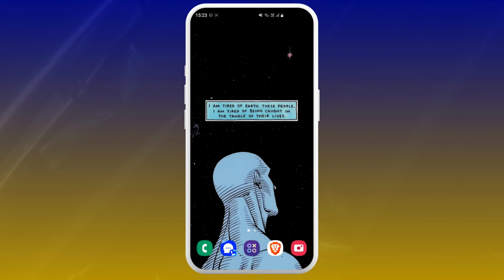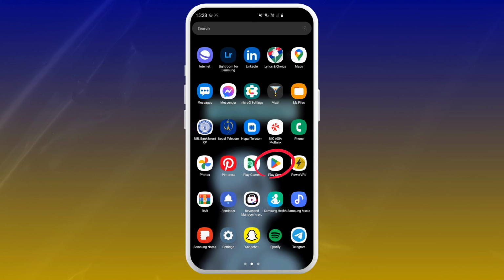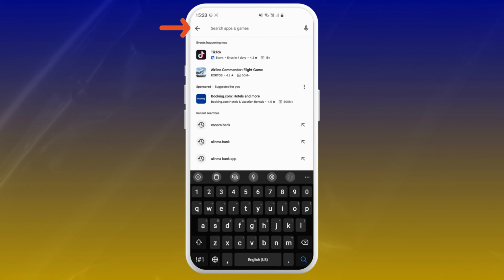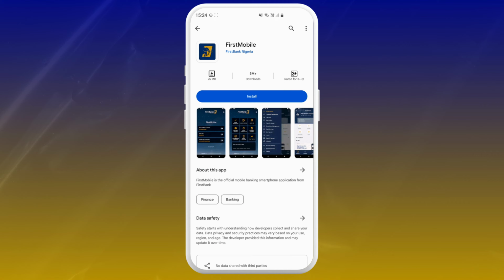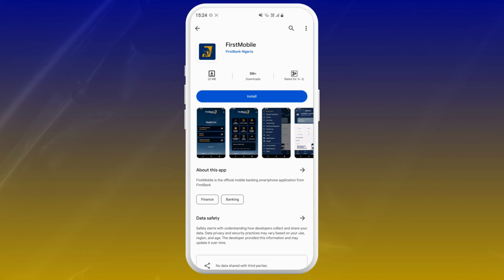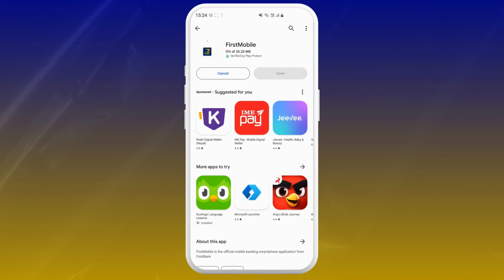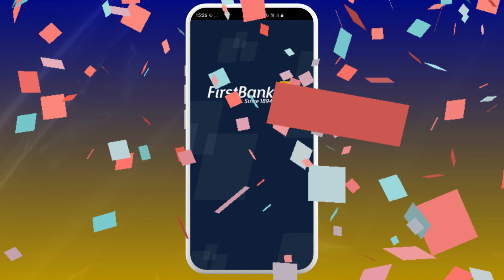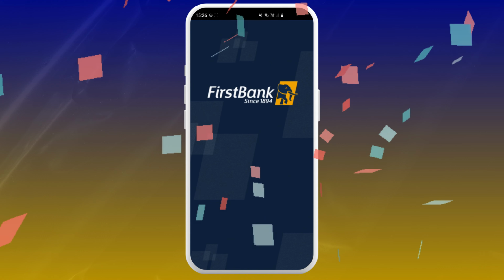How to Download First Bank App 2024?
Want to bank on the go with First Bank? This video makes downloading their app on your phone simple! Perfect for new or existing customers, we'll show you how to find it, download it securely, and get started with mobile banking features like checking balances and making transfers. Ditch the branch lines and bank anywhere with ease!